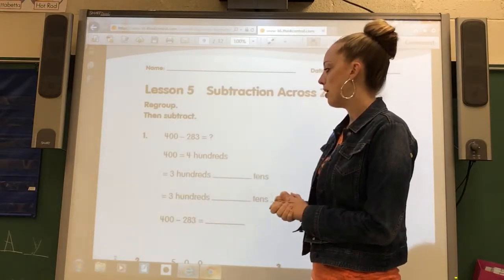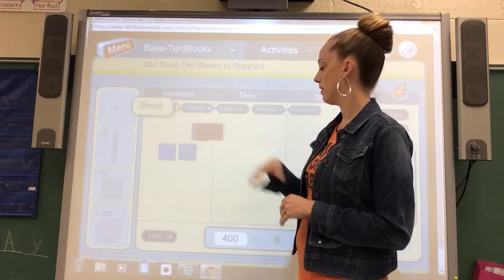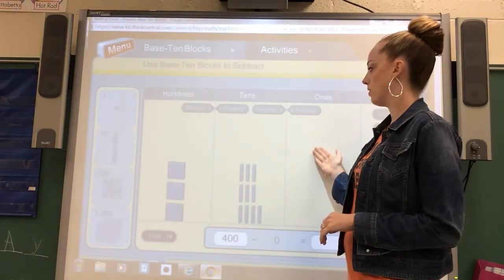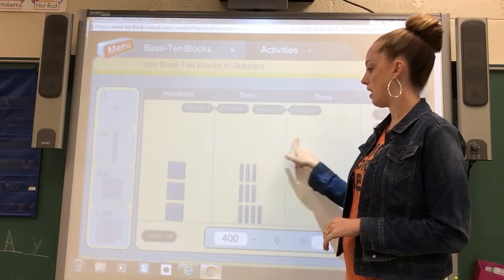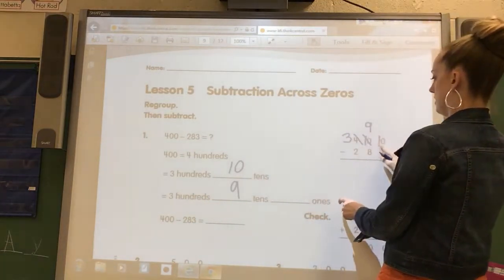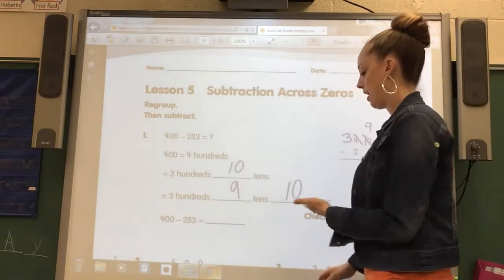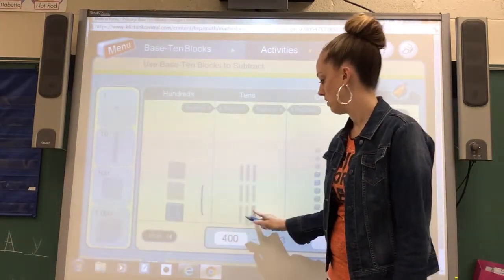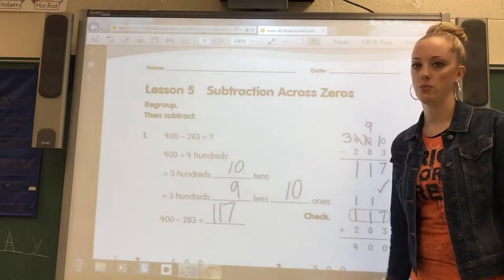chapter 3, lesson 5...subtracting across zero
Three digit subtracting across zeros